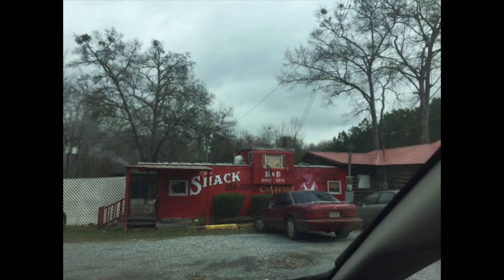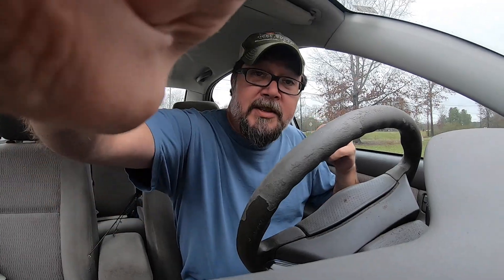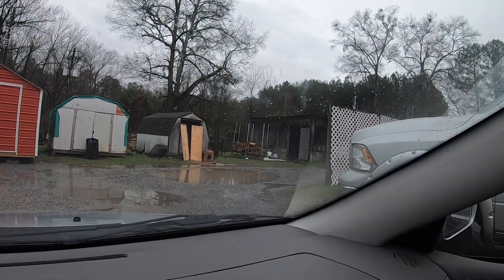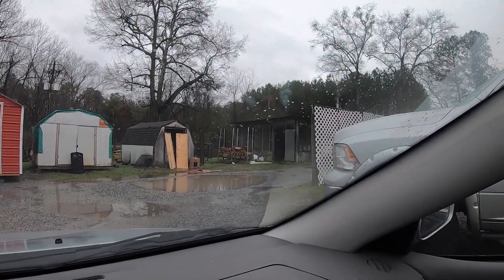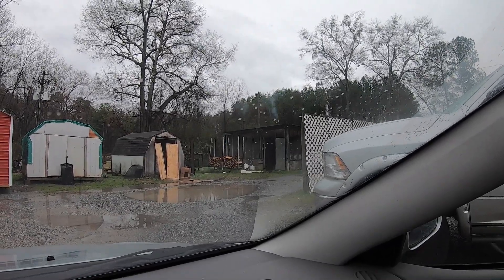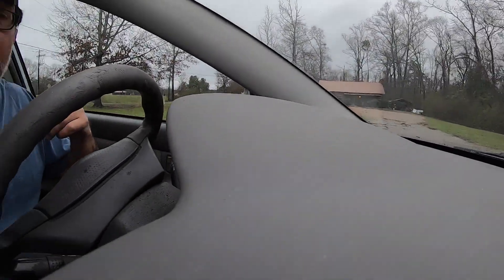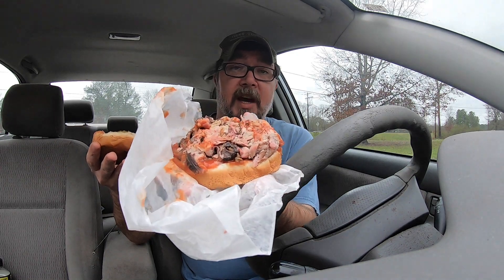The Shack BBQ + Alabama BBQ Reviews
Fan Request - The Shack BBQ near Pell City on Stemley Bridge Road. What a neat little joint. Not sure how long The Shack has been around, but legit atmosphere. The question is this: will The Shack's sandwich stand up to the location?

Alabama BBQ Reviews? We score 'em all. High school style. 0-100%. We only review pulled pork sandwiches. Apples-to-apples.